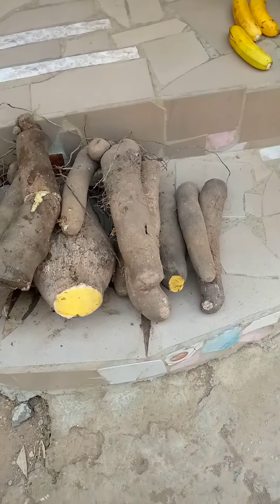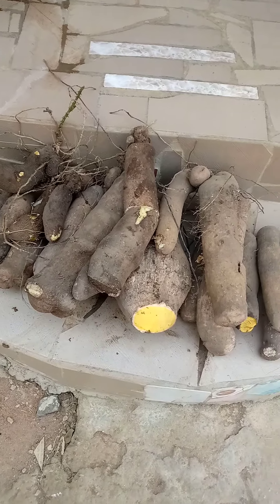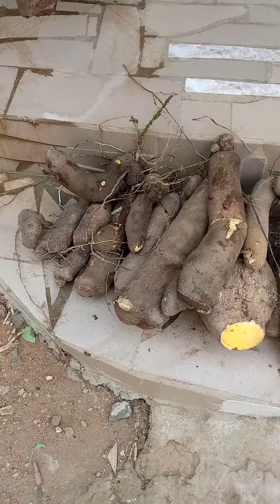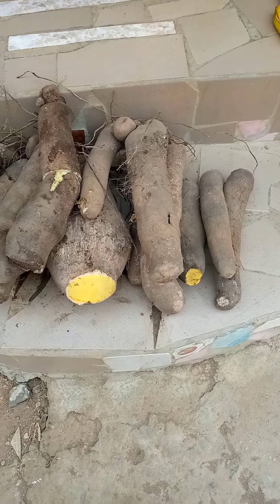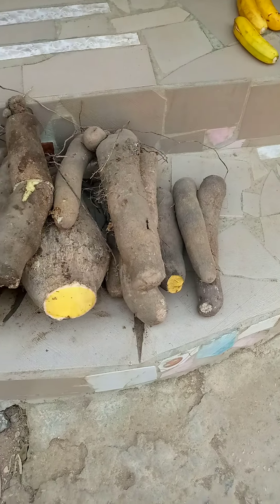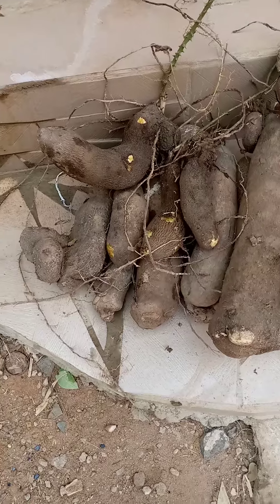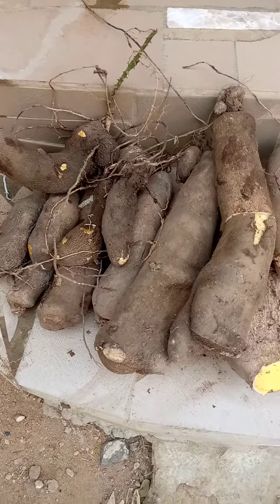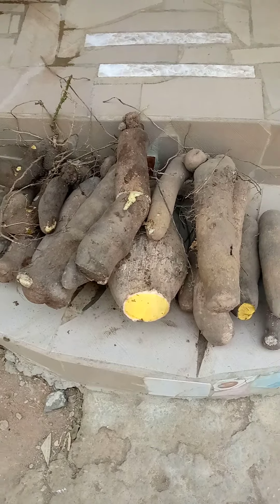Sack Farming (Sacgriculture): harvested yams from a few bags